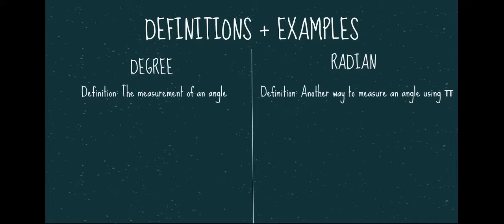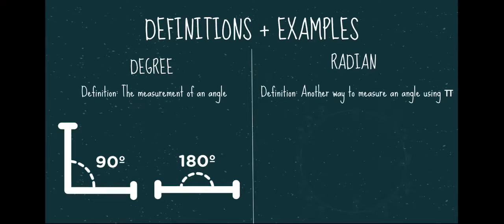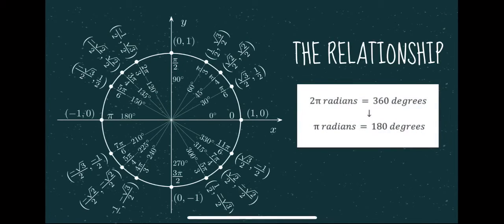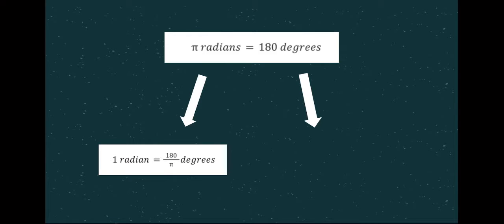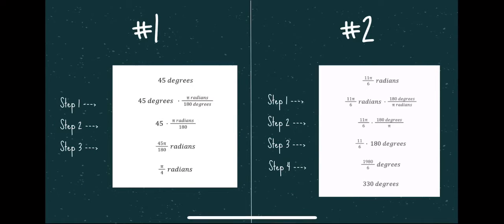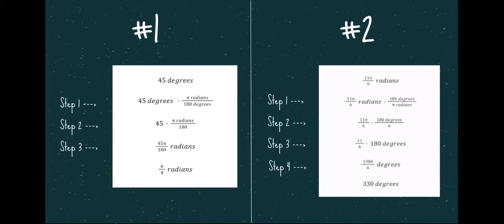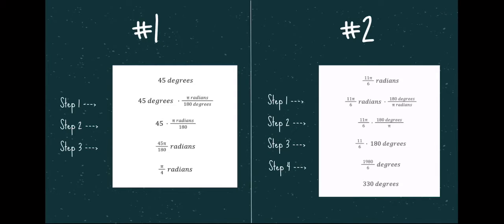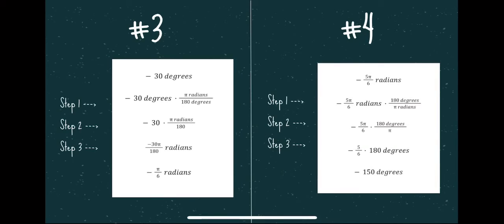Radians and Degrees